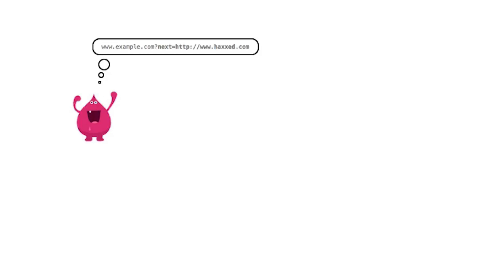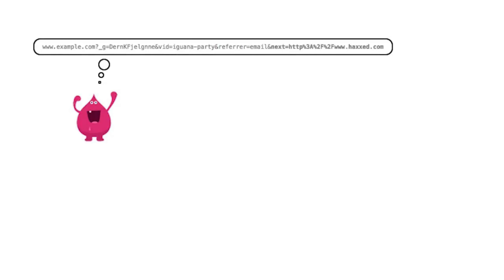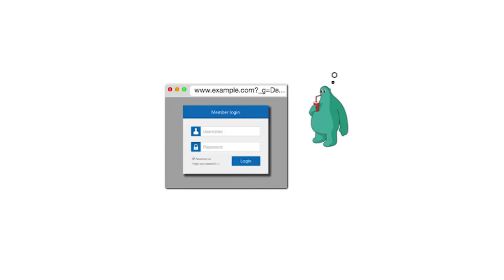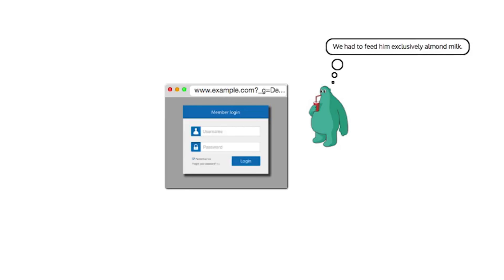What are Open Redirects? | Hacksplaining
In this video, I'm going to explain what open redirects are and how they can be useful in website design. I'll also share some hacksplaining tips to make sure your website redirects are working properly!

If you're looking to understand how redirects work on a technical level, then this video is for you! By the end of this video, you'll have a better understanding of what open redirects are and how they can be used in website design.